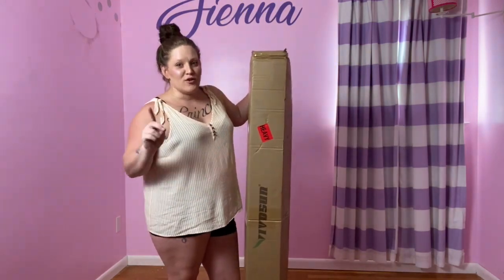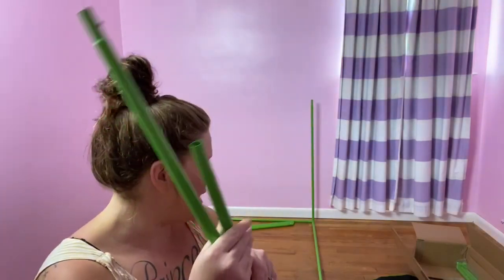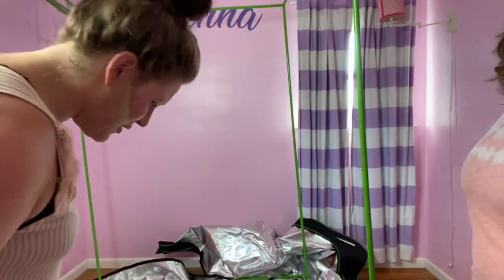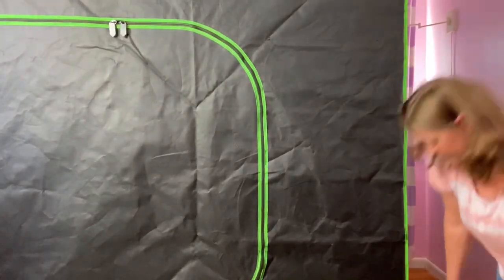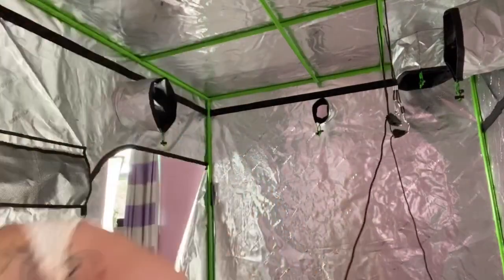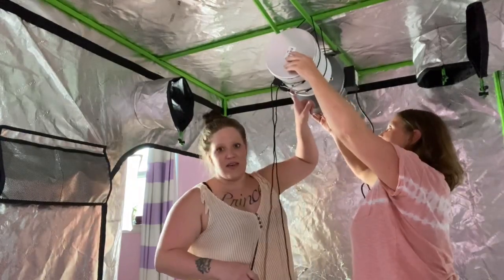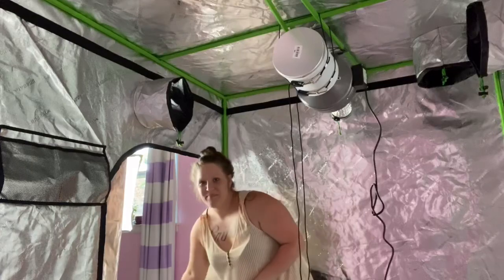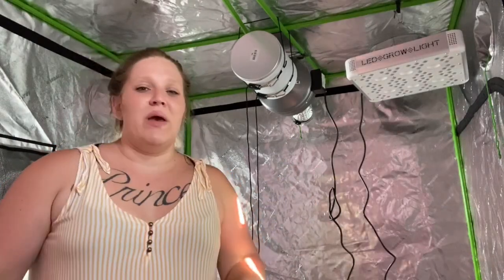VivoSun Grow Tent Complete Setup! ||Grow Tent Setup Part 3|| Grow Light & Ventilation System!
Hey plant peeps today is the day! I’m setting up my entire VivoSun grow tent setup with the VivoSun Cree 1200W LED COB grow light and iPower 4” 190 CFM inline duct ventilation system! I’m super excited to get this baby up and running and grow some beautiful plants in an environment they can thrive in! I hope this will help you get a grow tent of your own started and help to make your installation easier than mine was! The support is greatly appreciated!

Don’t forget to check out my Plantagram @ for daily plant content!

🌟VivoSun Grow Tent-VIVOSUN 60"x60"x80" Mylar Hydroponic Grow Tent with Observation Window and Floor Tray for Indoor Plant Growing 5'x5'

🌟VivoSun Grow Light-VIVOSUN 1200W Cree COB Led Grow Light Full Spectrum for Indoor Plant Growing with Veg and Bloom Switches

🌟iPower Ventilation Kit-iPower 6 Inch 442 CFM Inline Fan Carbon Filter 25 Feet Ducting Combo with Variable Speed Controller and Rope Hanger for Grow Tent Ventilation